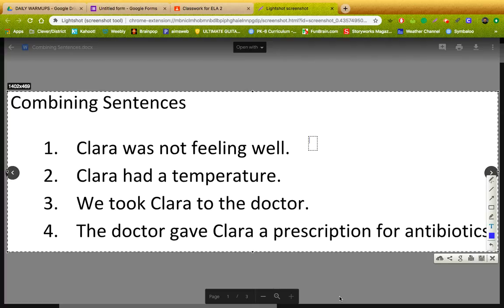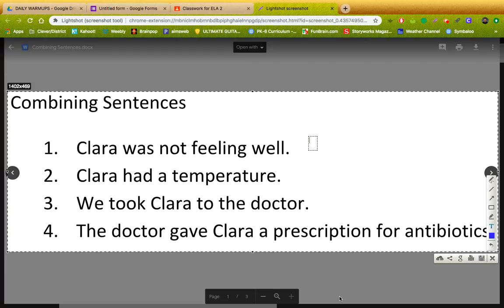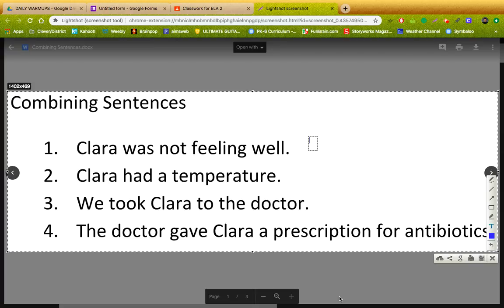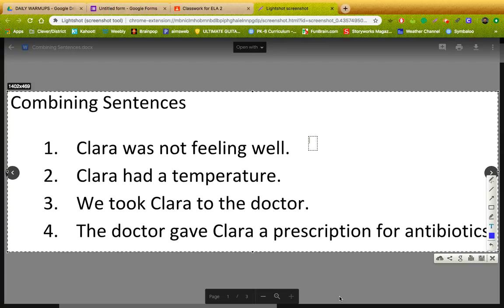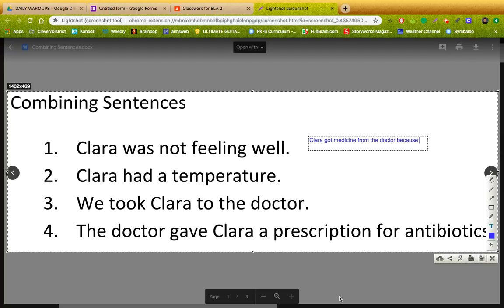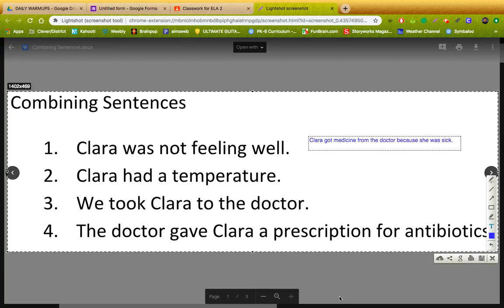Combining Sentences (My son had a baseball game)